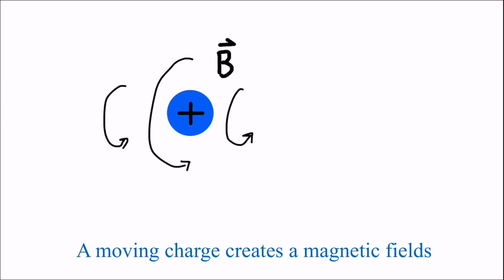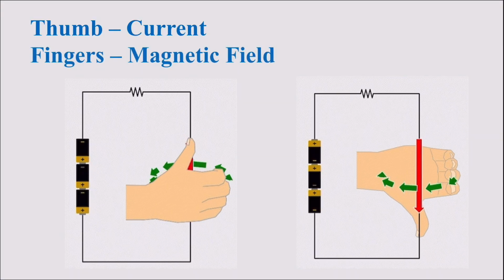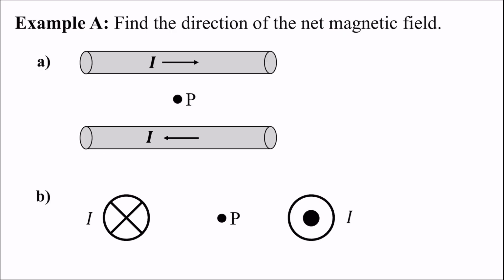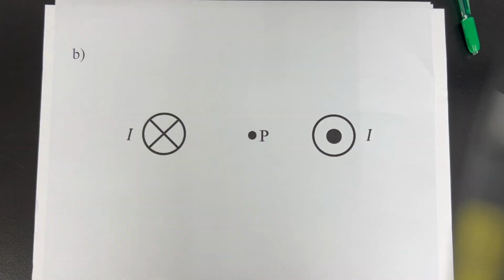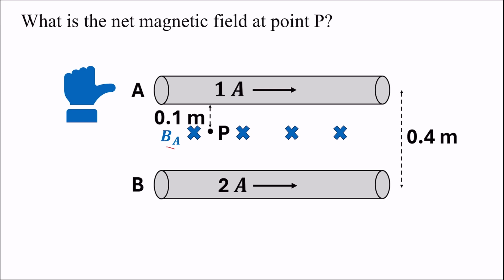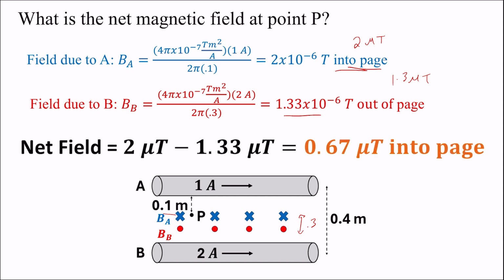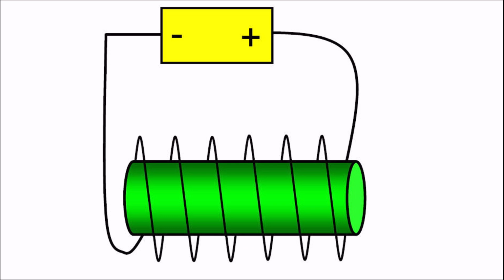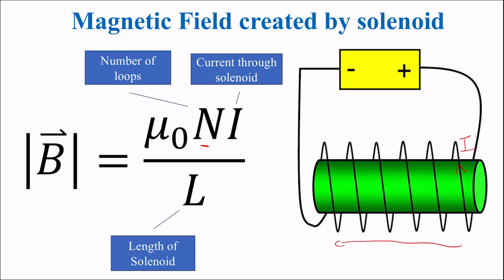AP Physics 2 - Magnetic Field due to a Current Carrying Wire